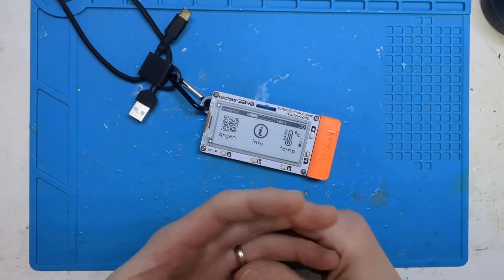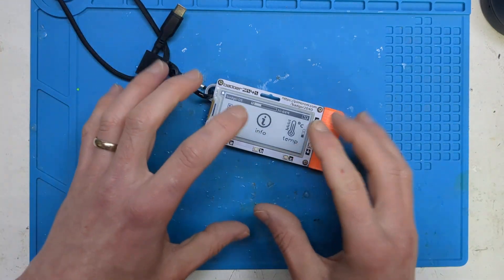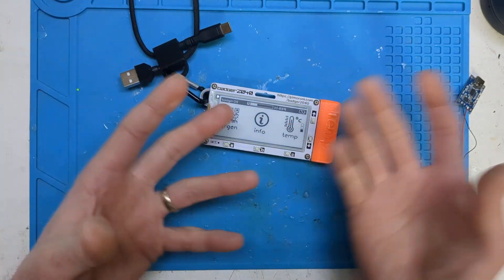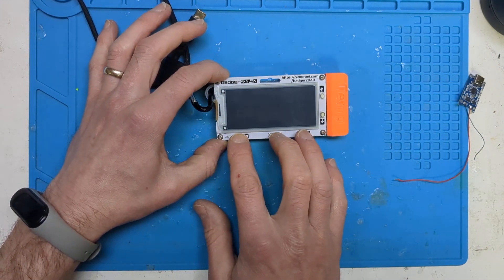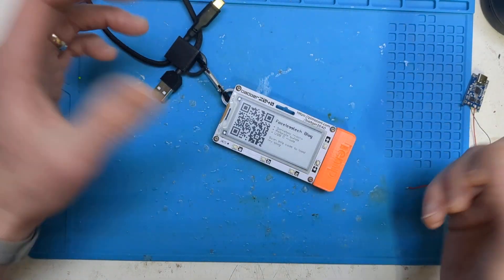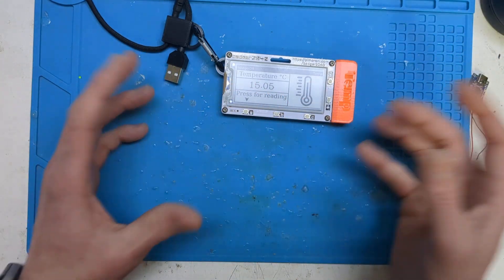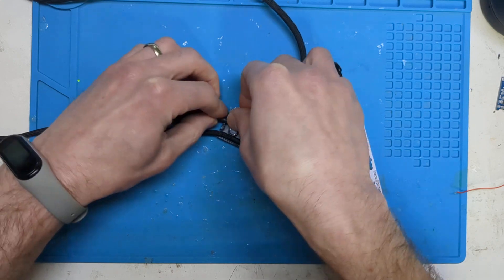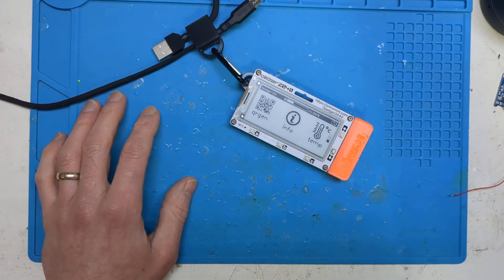Badger2040 custom apps e-ink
I wanted to make my badger2040 read the bmp280 temp sensor so I wrote a custom app and made a add-on board for it. All the details can be found at my blog post below.